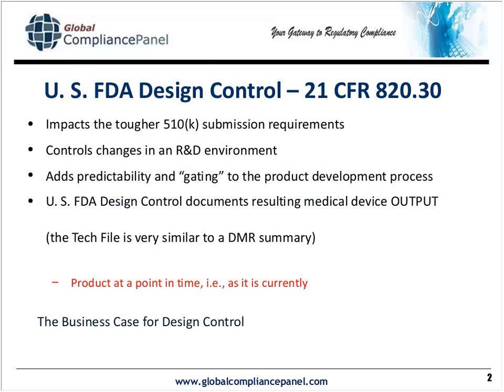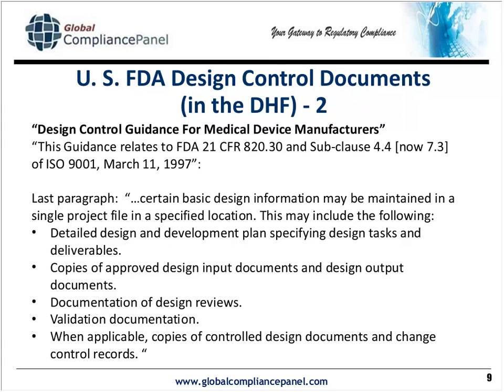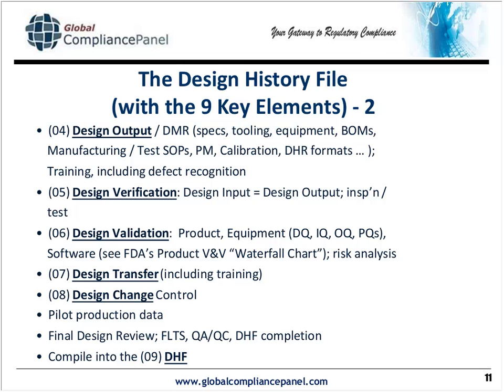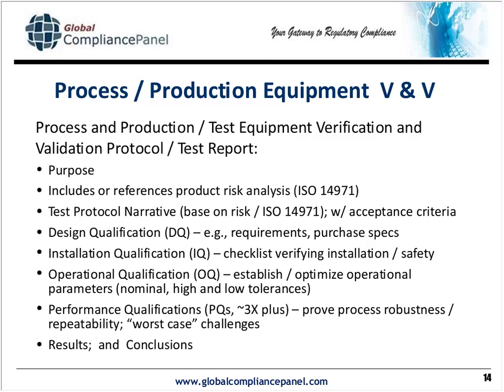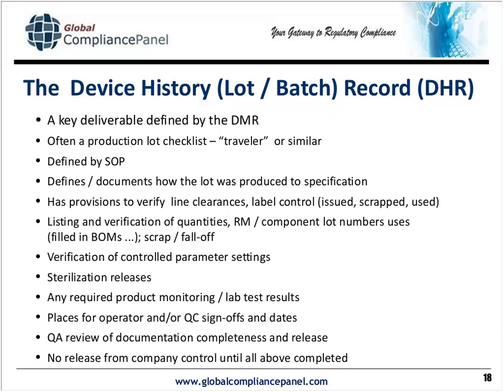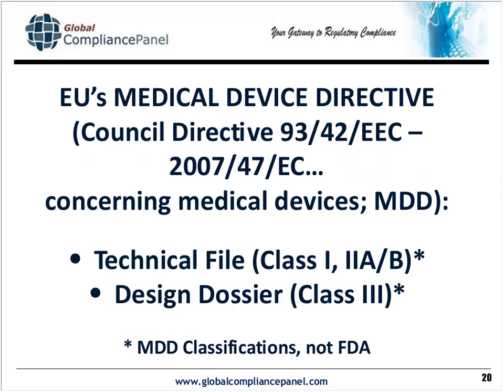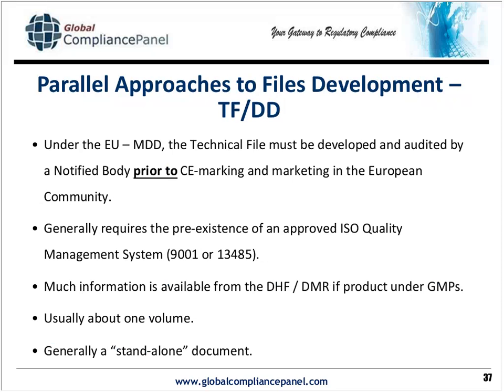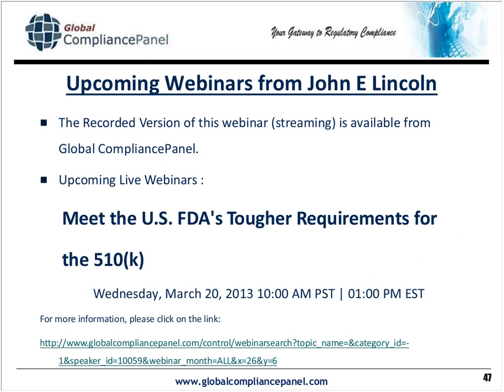Design Controls - Requirements for Medical Device Developers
The FDA expects companies to perform meaningful, results driven Design Control activities as defined in the CFR, for both new and changed devices. The company is held fully responsible for deciding when to start and the specific documentation to meet the 9 requirements. Beyond compliance, these 9 elements can be a powerful tool in reducing "time to market" – "fast cycle" product development.